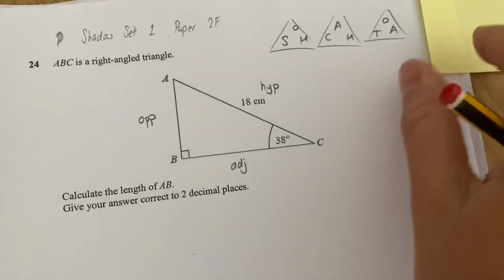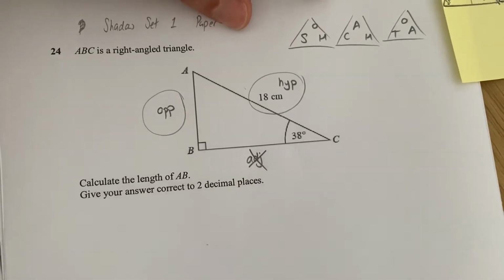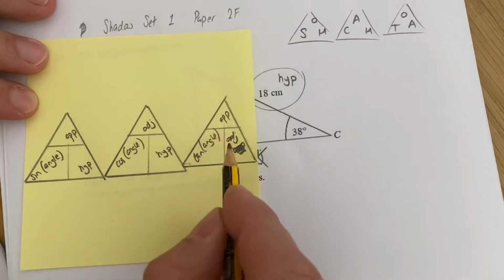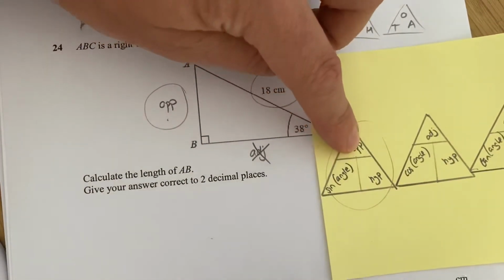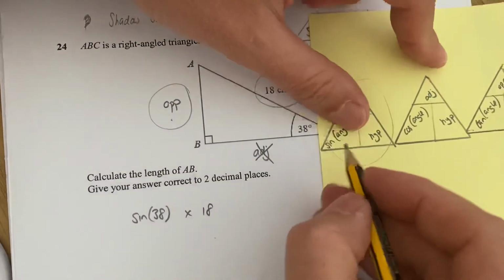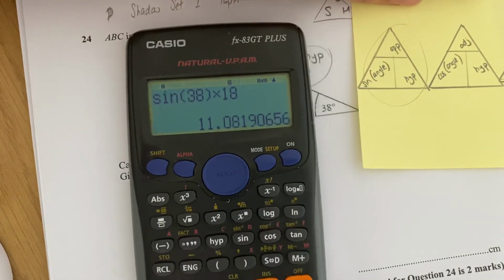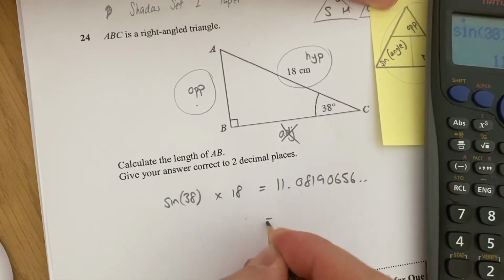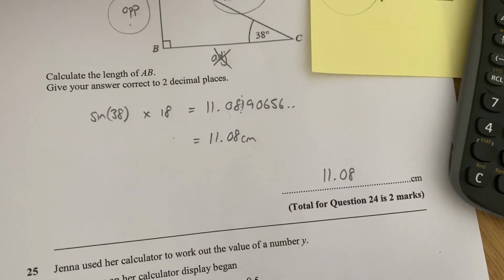Shadow Set 1, Q24 Paper 2F, June 2019, Foundation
Q24 from Shadow Set 1, June 2019, Paper 2F, TRIGONOMETRY